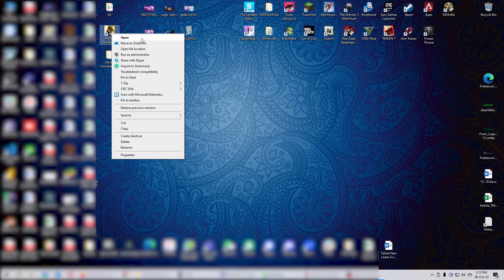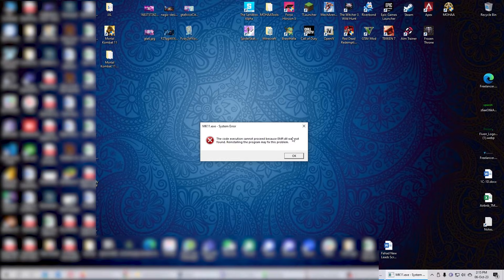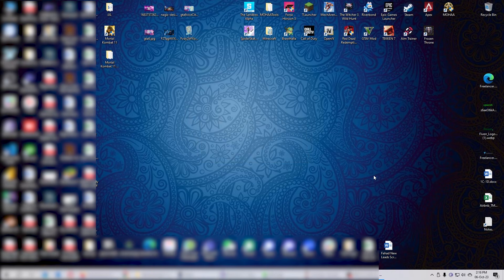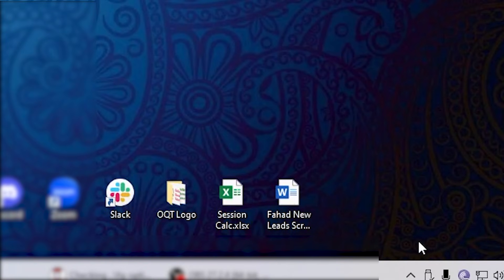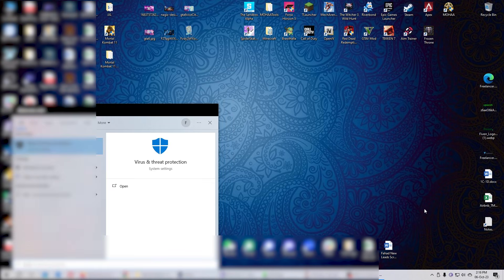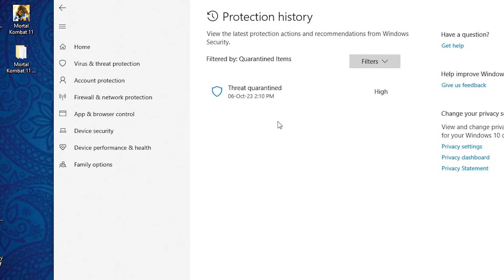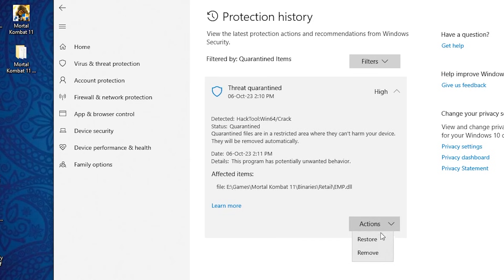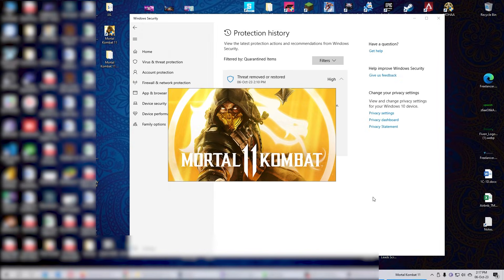Fix MK11 EMP.dll System Error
NO! You do not need to reinstall the program to fix this error for Mortal Kombat 11 PC. Here is How to fix EMP.dll Error: The code execution cannot proceed because EMP.dll is was not found. Reinstalling the program may fix the problem!